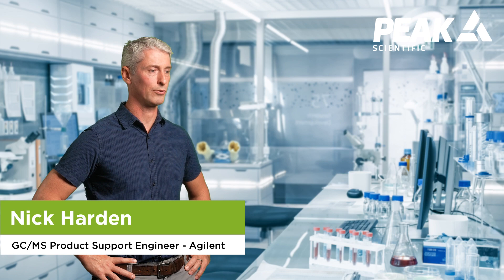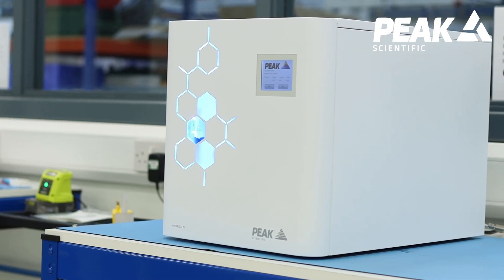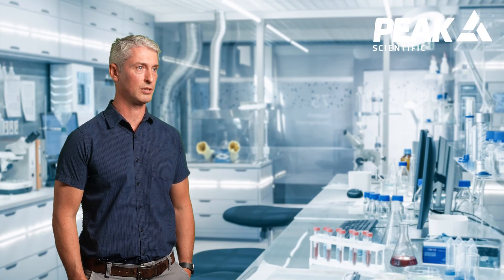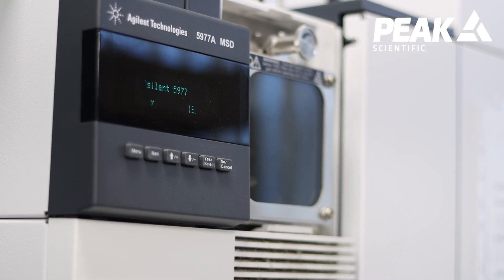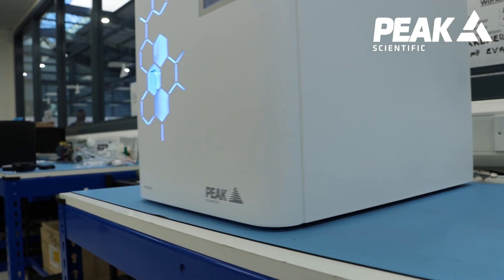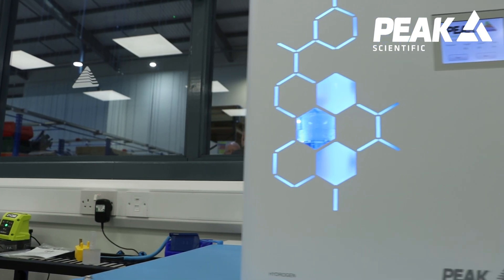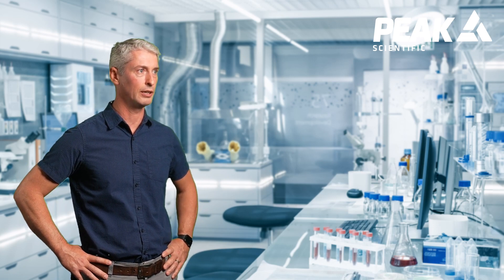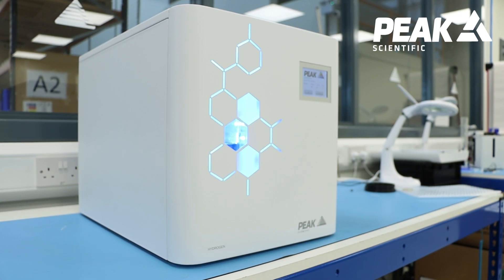Agilent Product Support Lab supplied by PEAK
Nick Harden, Product Support Engineer at Agilent Technologies, discusses how the Precision Hydrogen generator from PEAK Scientific is used in Agilent's Product Support lab in Santa Clara during the testing of their new HydroInert source.

PEAK Scientific - Nitrogen Generators, Hydrogen Generators and Zero Air Generators for LCMS and GC by PEAK Scientific